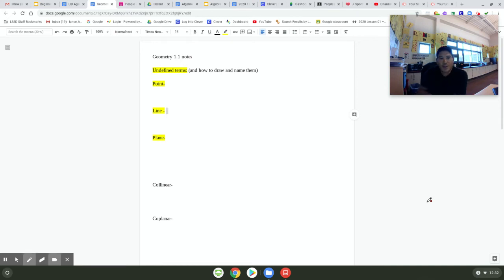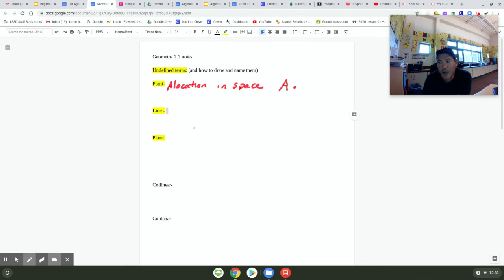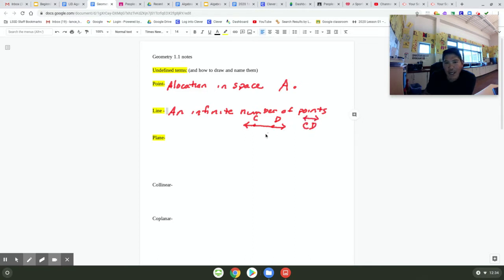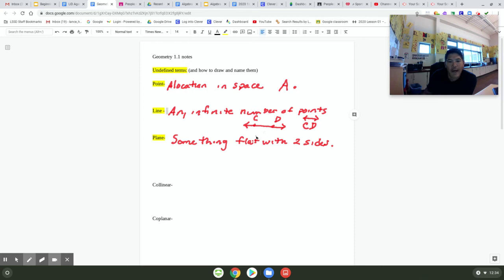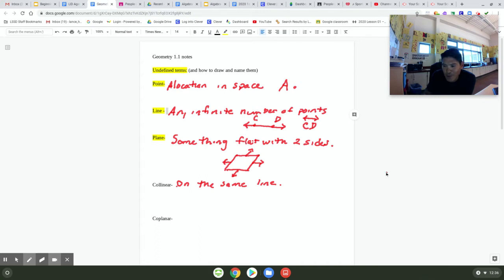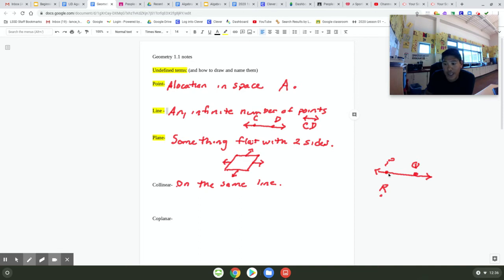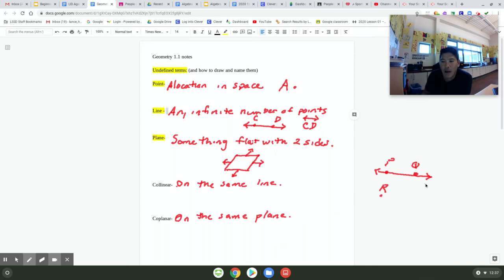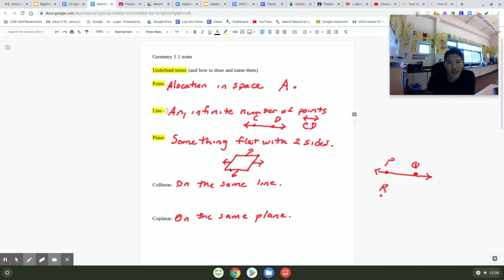Geometry 1.1 part 1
Geometry 1.1 part 1. Basics of geometry. Undefined terms.